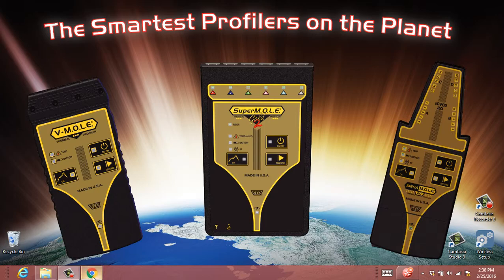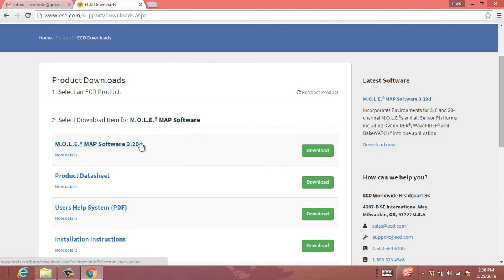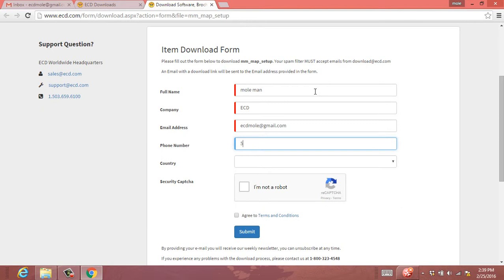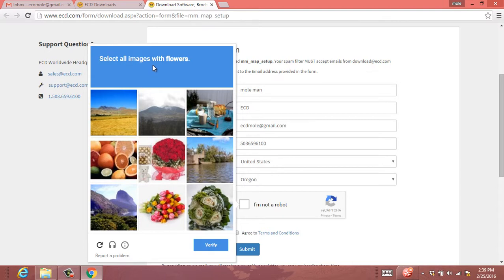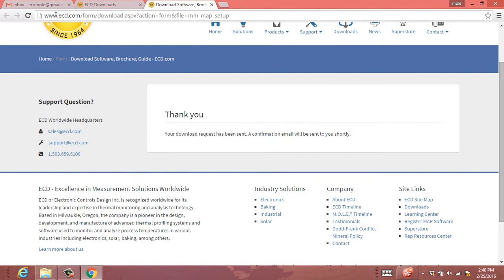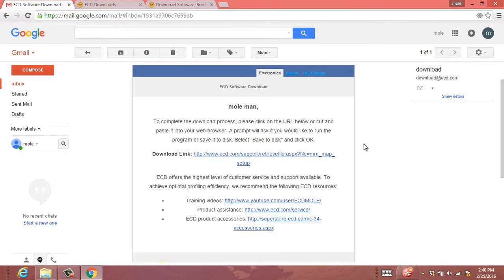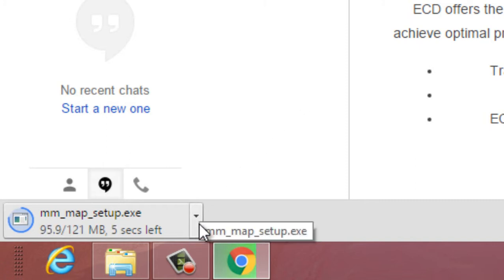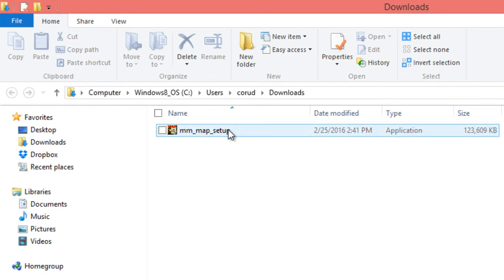How to Download MAP Software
A quick tutorial video explaining how to download M.O.L.E. MAP 3 software

Categories: SuperMOLE Gold 2, V-MOLE, V-MOLE Solar, MEGAMOLE 20, WaveRIDER, OvenRIDER, MOLE MAP (v3.xx)